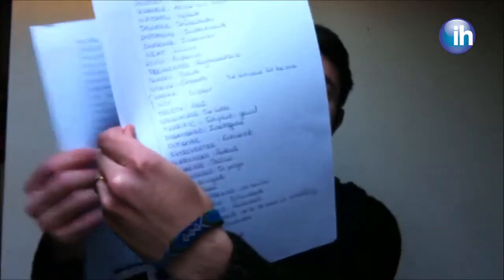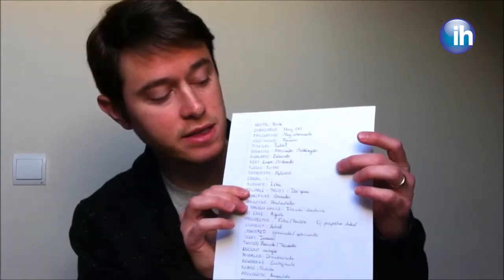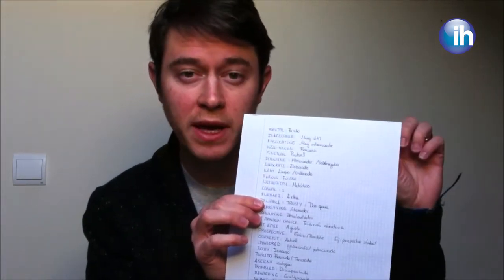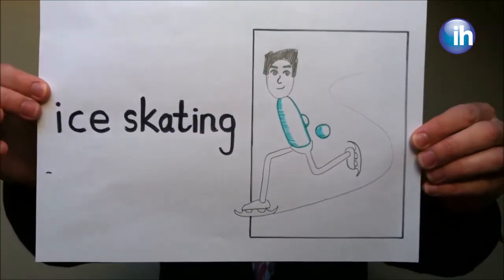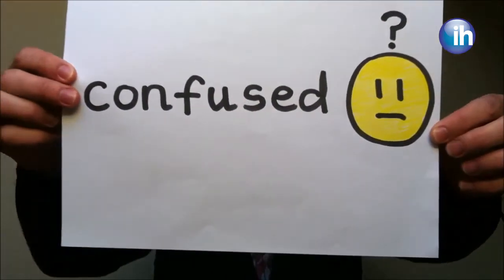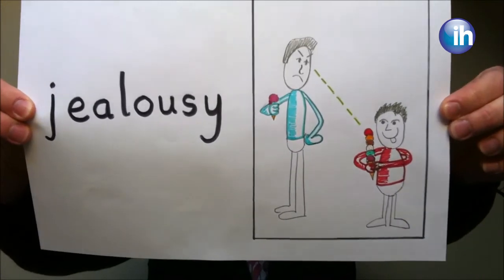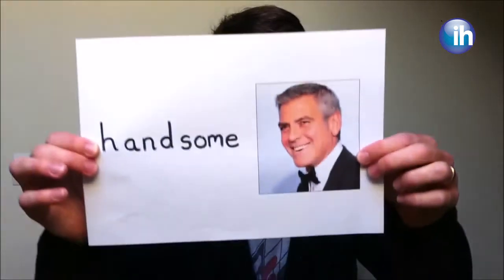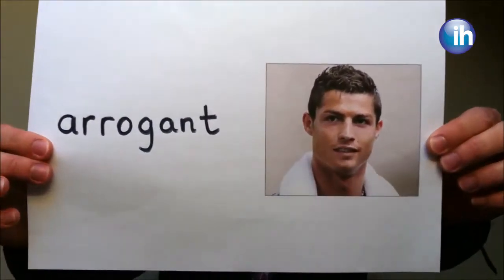Ask IH... How to use pictures to help improve your vocabulary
Gavin Lane from IH Valladolid explains how to use images when learning new vocabulary